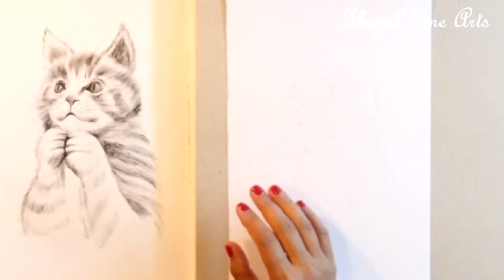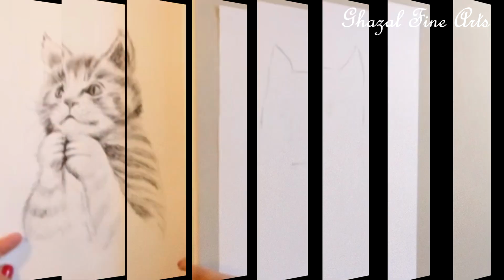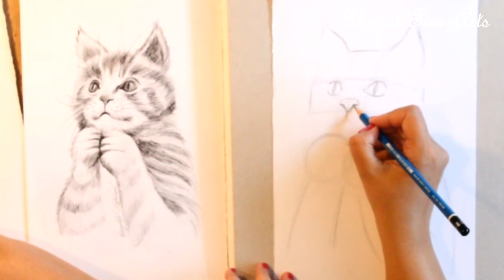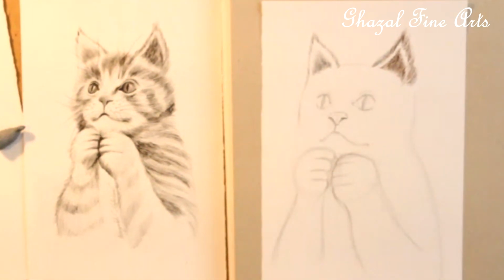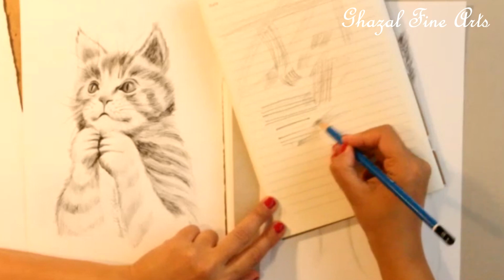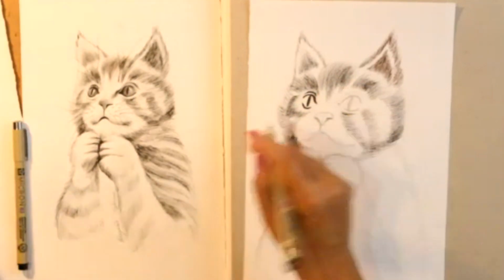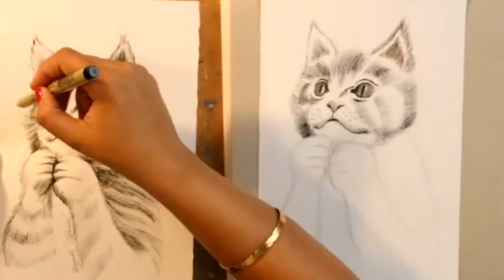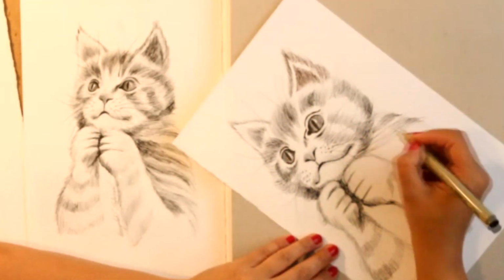How to draw a cat mixed media | Drawing cute cat with pencil and micron pen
Cute cat drawing tutorial. I show you how to start drawing cute cat with pencil and micron pen.

ADDITIONAL TUTORIALS:
How to Painting Pumpkin and Sunflowers | Easy Acrylic Painting | Step by step painting tutorials